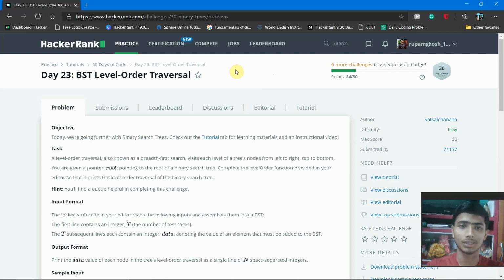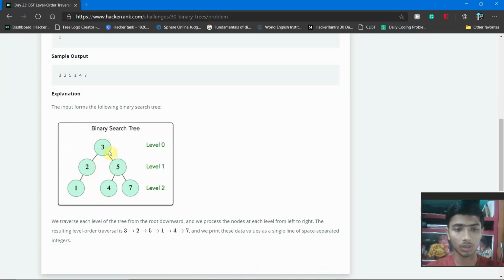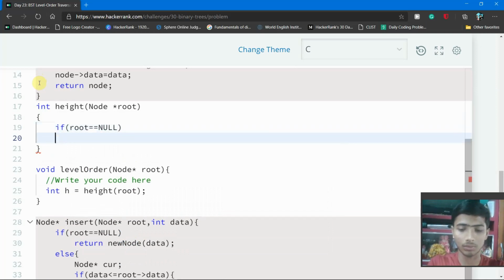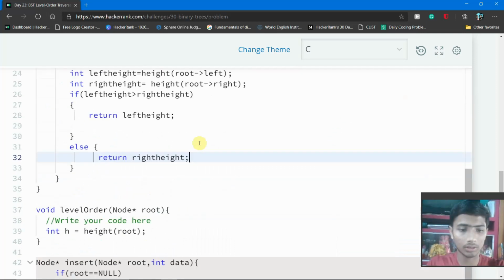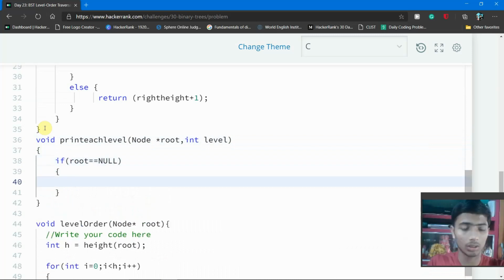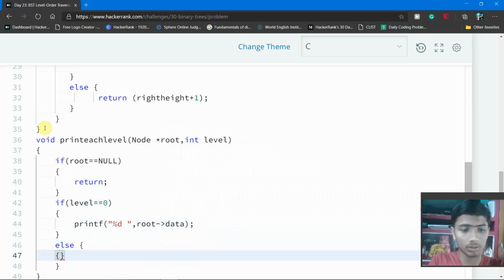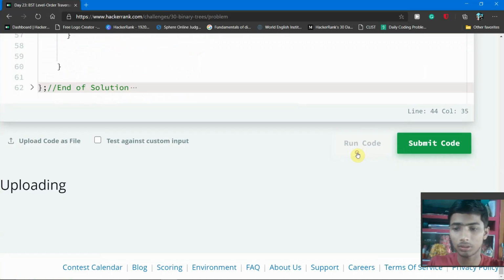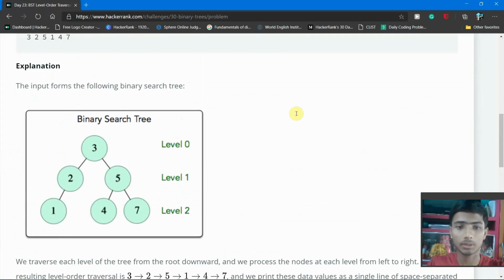Hacker Rank 30 days of code in C/C++ || Day 23: BST Level-Order Traversal || code solution.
Day 23(BST Level-Order Traversal) in Hacker Rank 30 Days of Code in C /C++ Language Solution With Explanation.

In this series, I will walk you through Hacker Rank 30 days of code challenge day by day.

Hacker Rank 30 days of code is the series of best problems for start the competitive programming as a beginner.

On Day 23, we will get familiar with throw BST Level-Order Traversal using the C/C++  programming language.